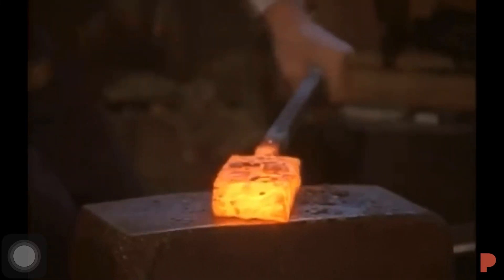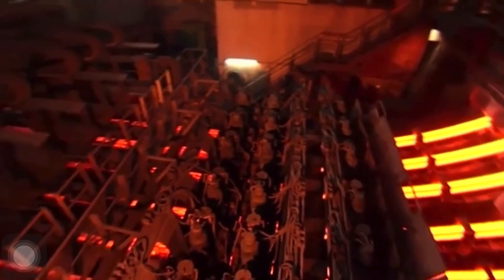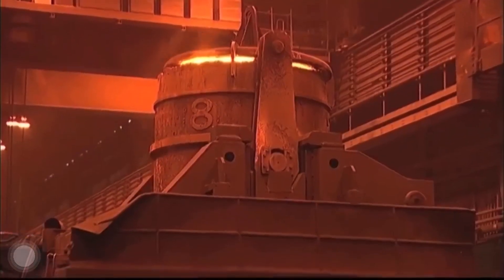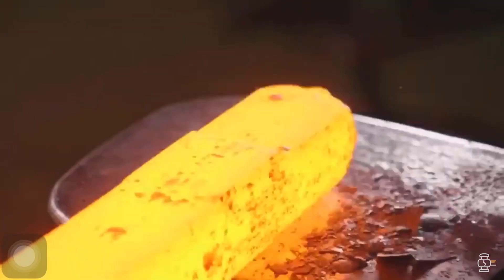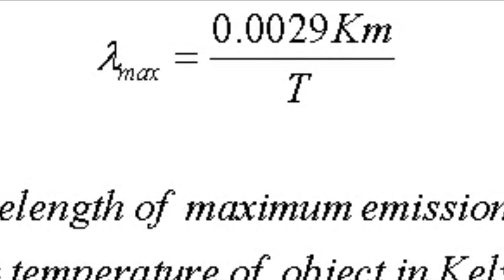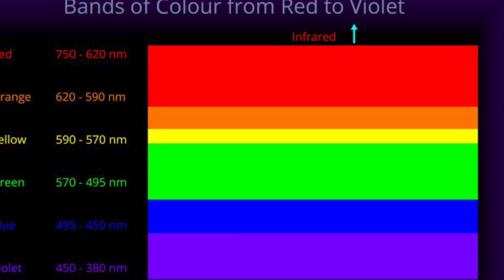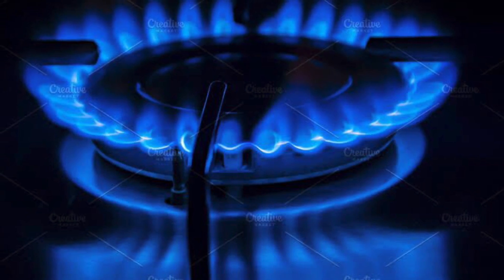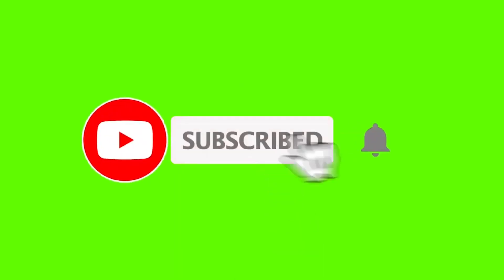WHY METALS TURN RED WHILE HEATING???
Heyy you
In this video , I have explained why metals turn red while heating
In general, the process in which the metals turn red while heating is called incandescence. The best example is the heating of steel. The bulk metallic object when heated reaches the high temperature and starts glowing ...means for any hot body , the colour of the glow can be used as a measure of its body temperature.This is known as correlated colour temperature. The correlated colour temperature of the hot body and the colour of the glow can be expressed in WEIN’s DISPLACEMENT LAW...The warm colour like red have low colour temperature while the cool colour blue show high colour temperature..The yellow glow from the tungsten lamp exhibits 2500K to 3500K while the blue flame in the kitchen stove burner exhibits 10,000K . Hence , the metal turning red while heating shows up the temperature ranging 2000 degree Celsius...